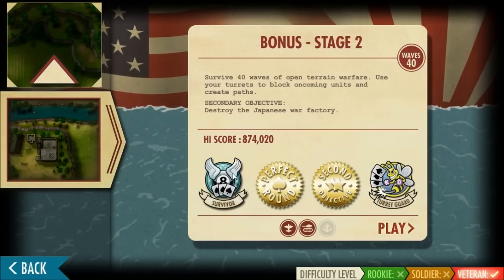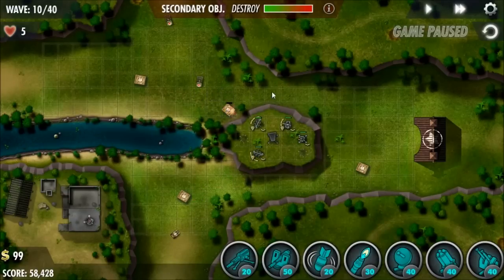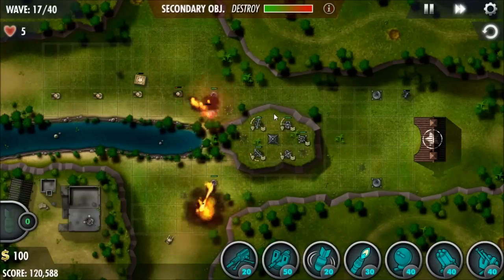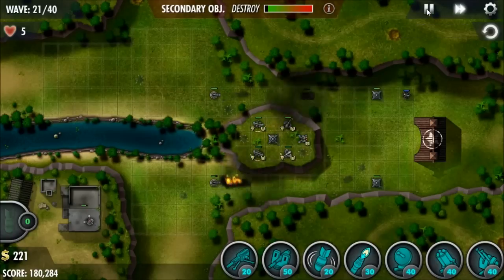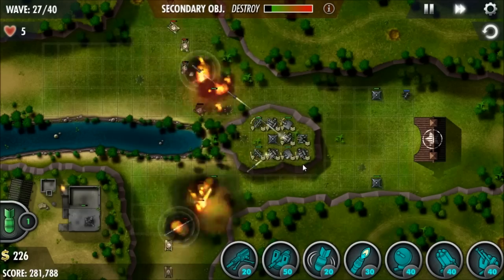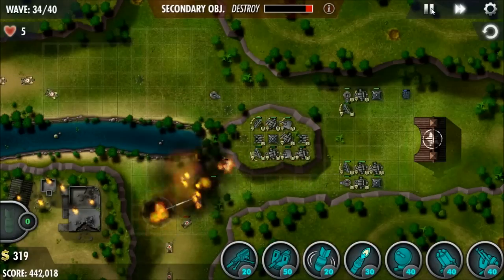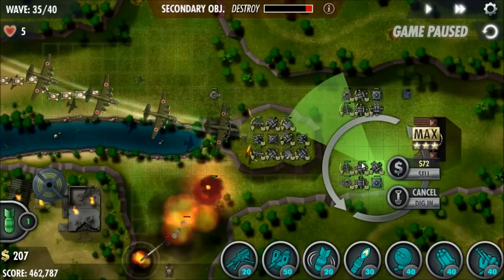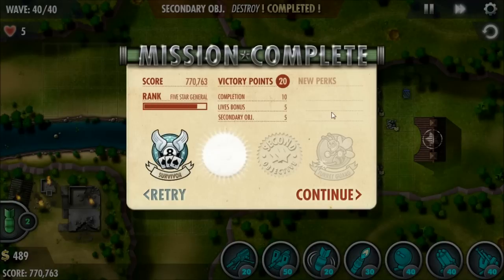Bonus Stage 2 - B2 iBomber Defense Pacific - Veteran Full House Walkthrough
This video walkthrough covers the 2nd bonus mission in iBomber Defense Pacific, showing you how to get a Perfect rating with a full house while played on Veteran difficulty.